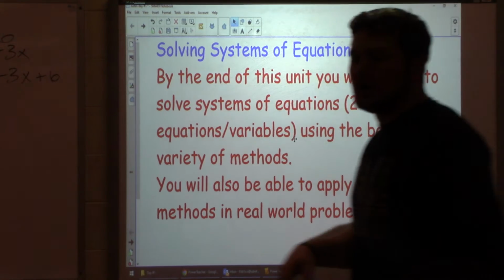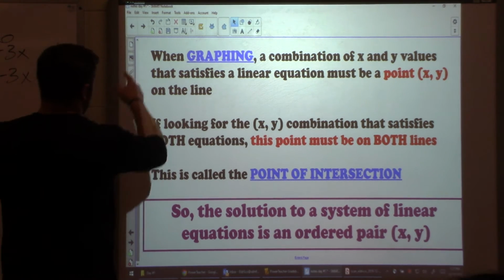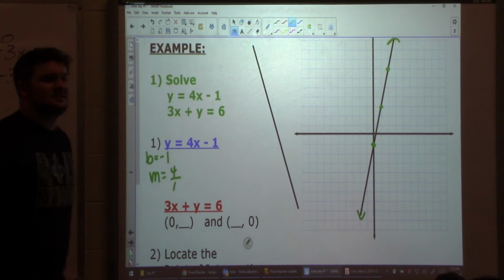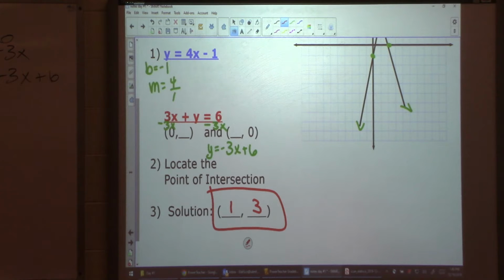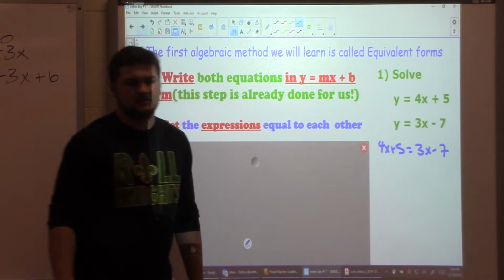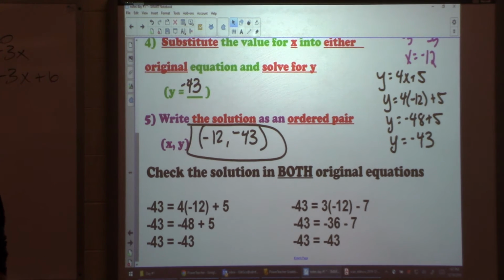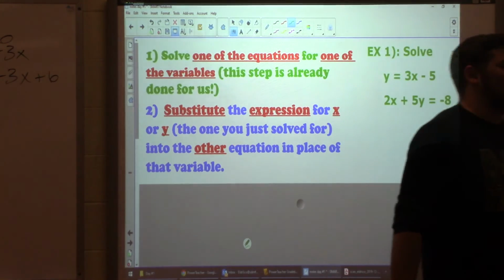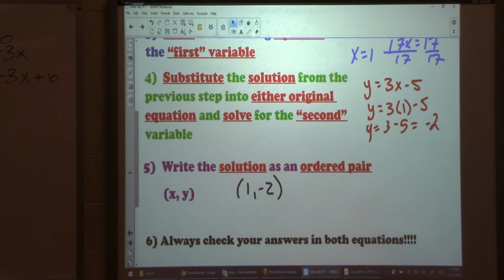Unit 8 Solving Systems Day 1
Solving using graphing, equivalent forms, and substitution. -- Honors Algebra 2